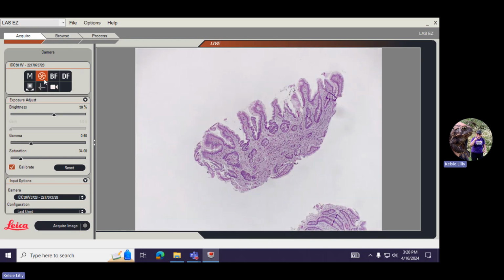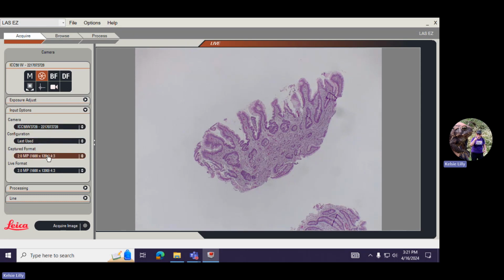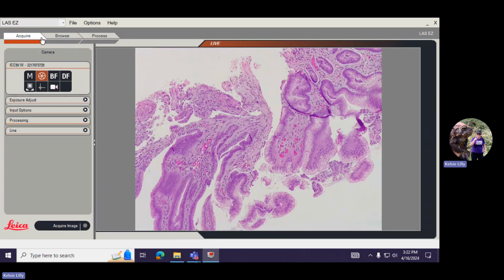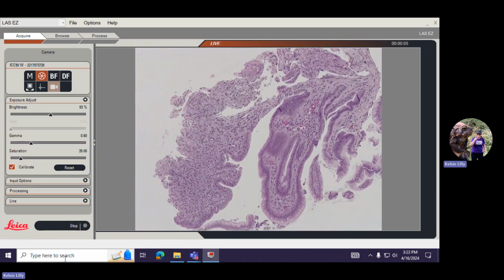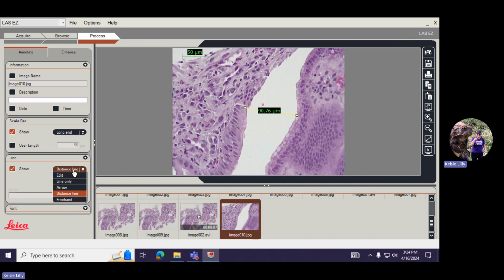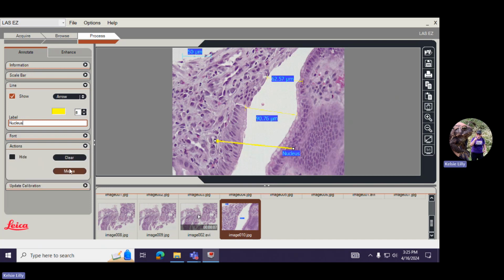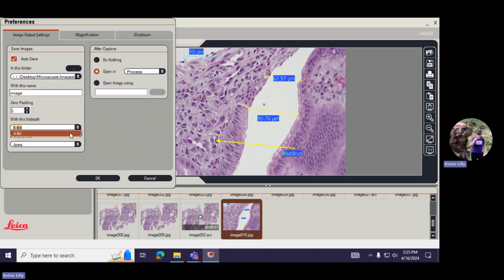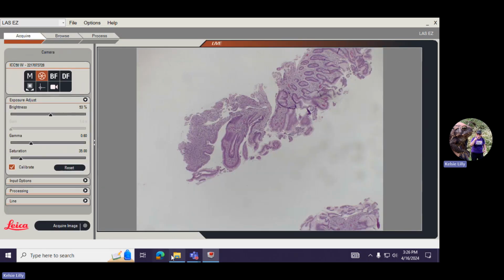LAS EZ Software Training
Learn how to operate LAS EZ in just a few minutes. Acquire images, take measurements, record videos, adjust the camera settings. LAS EZ was Leica's premier educational software until 2022 and is used in universities across the world.